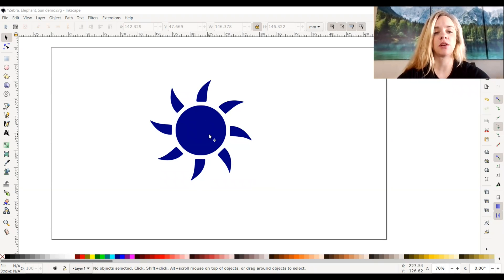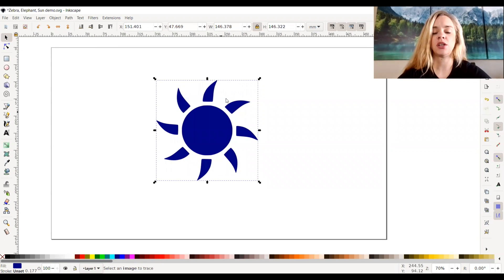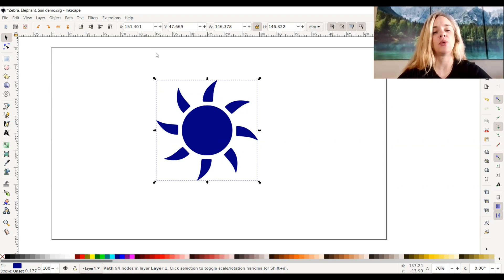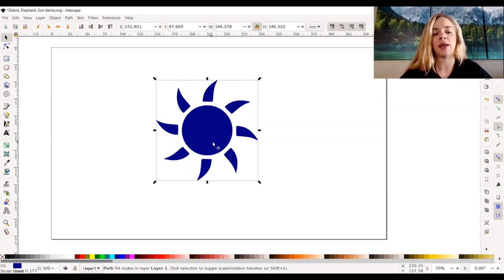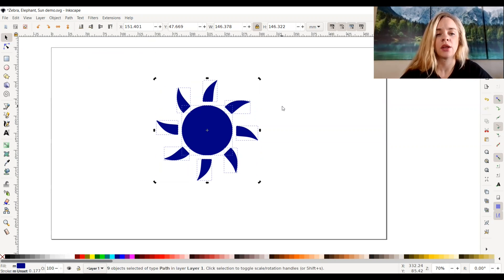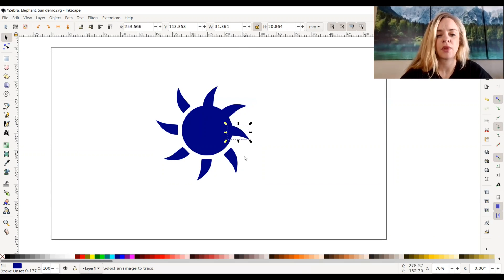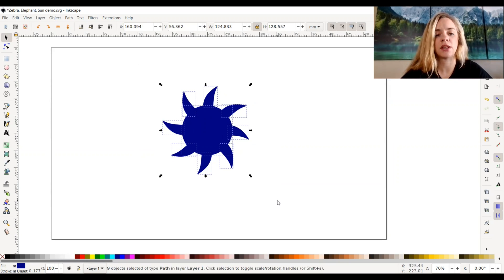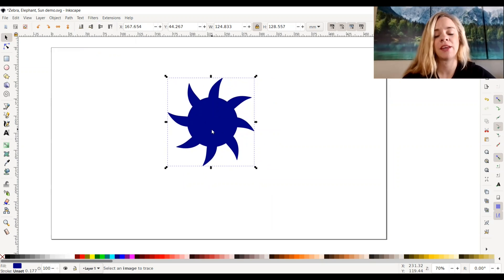Inkscape Path Options: Break Apart + Union for Laser Cutting with Glowforge